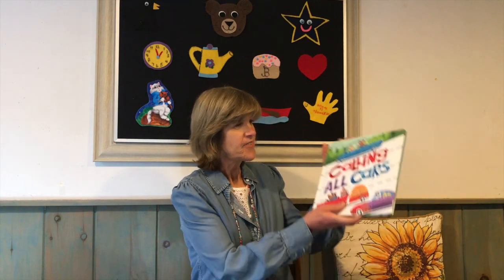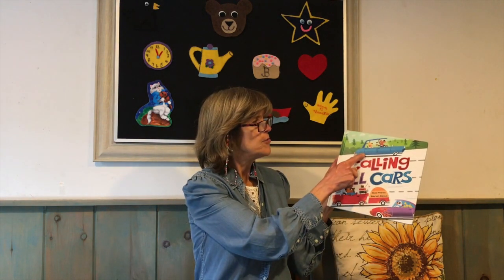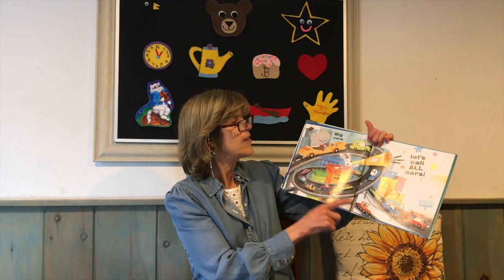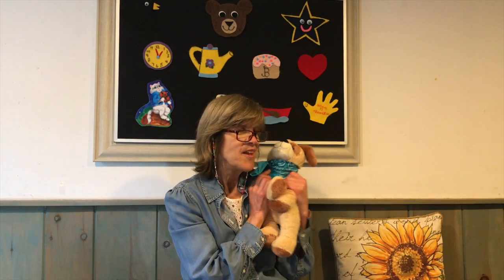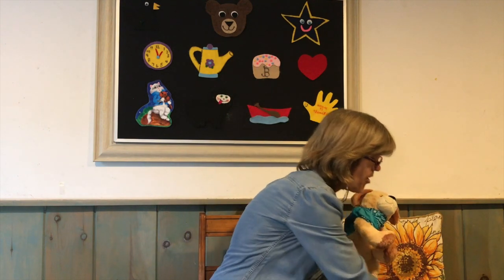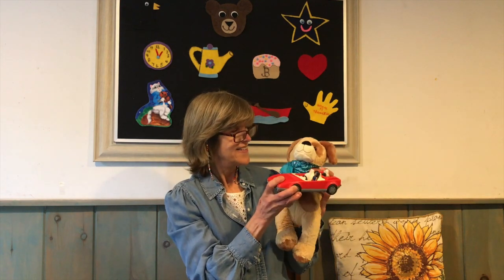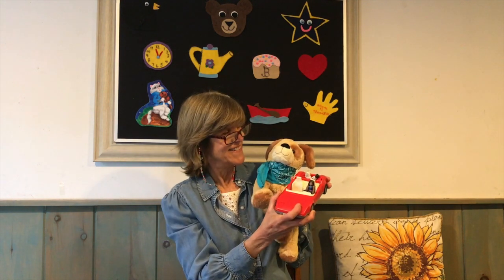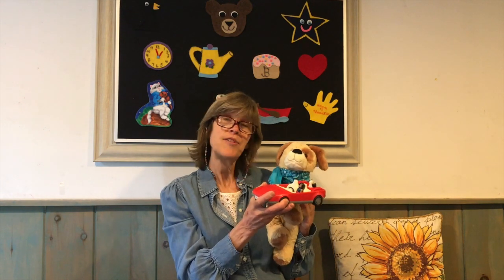Calling All Cars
Glocester Libraries Toddler Time